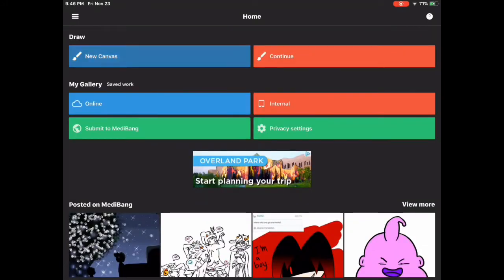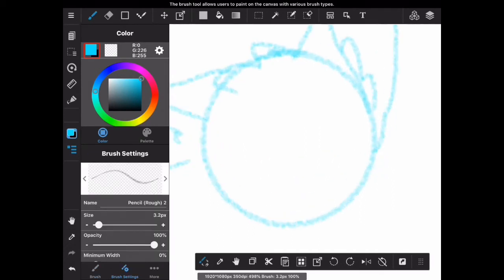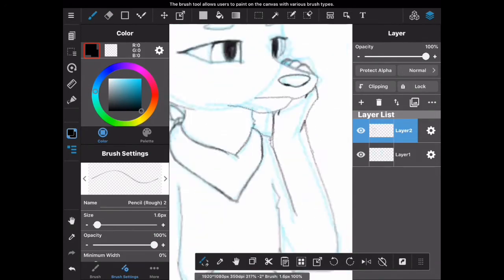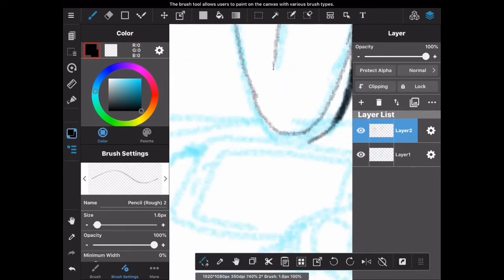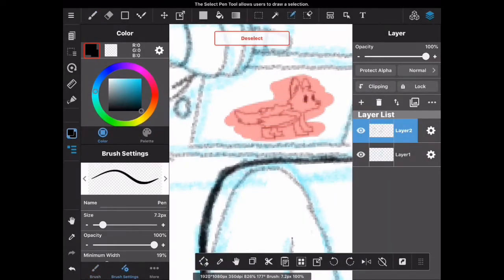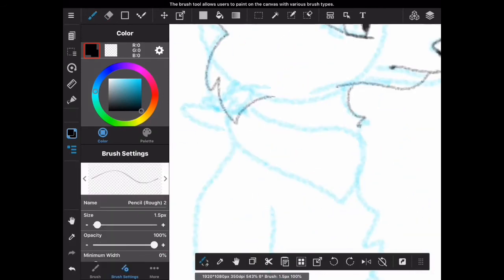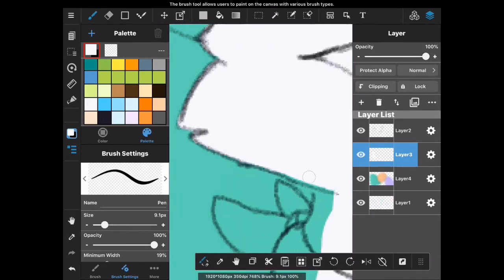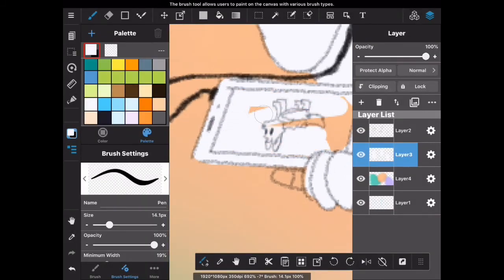SpeedDraw Storytime - Insomnia, Arctic, and more!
It’s all in the video... also, this might be a reupload, since the first one messed up my editing system.